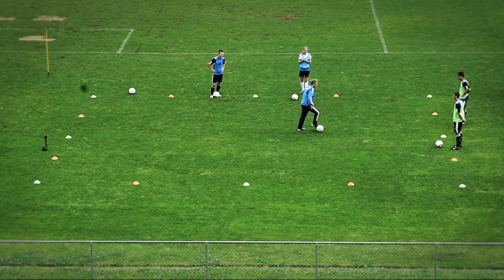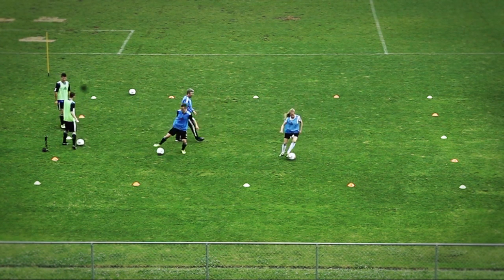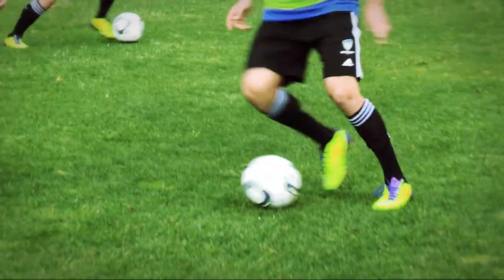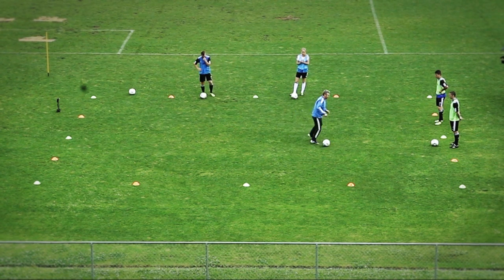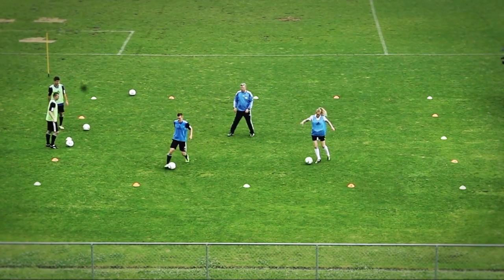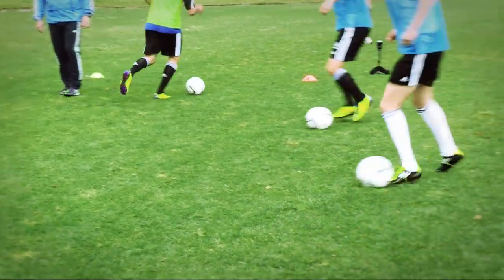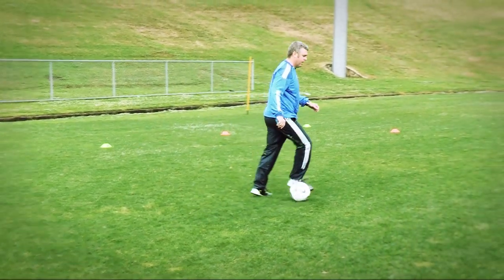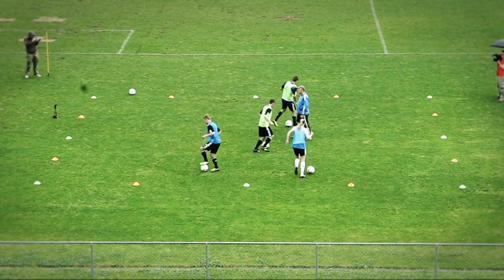Coerver Skills: Sydney FC Drill 1